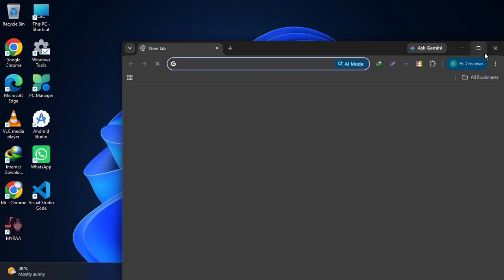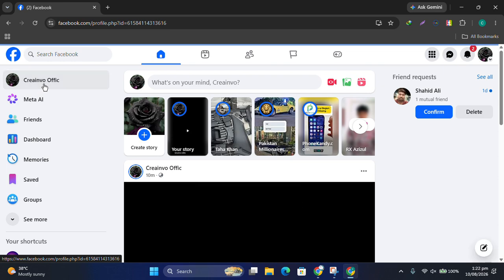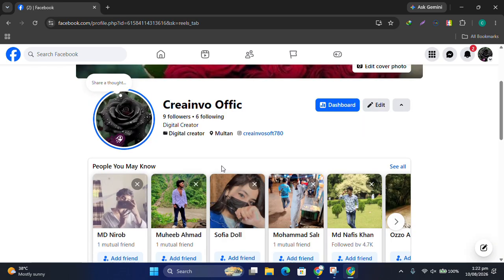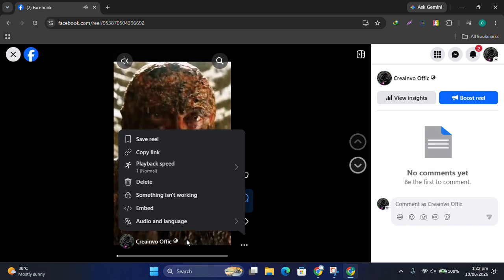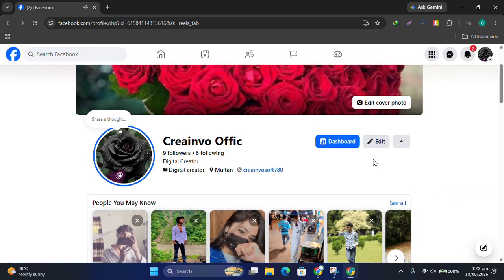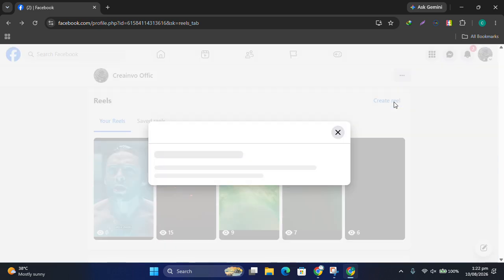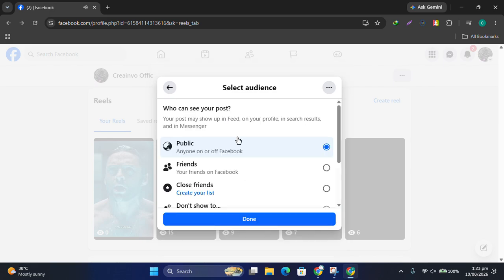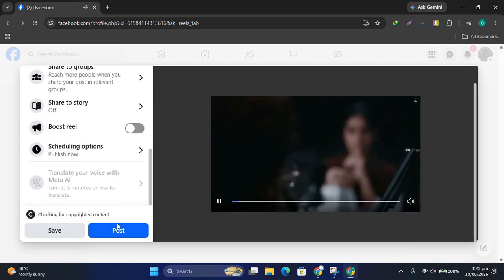How to Control Who Can See Your Facebook Reels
In this video, you’ll learn how to control who can see your Facebook Reels and how to adjust your Reel audience and privacy settings. If you’re concerned about who can view the videos you share on Facebook, changing your audience settings can give you greater control over your content.

Facebook Reels can potentially be seen by a wide audience depending on your privacy settings. Whether you want your Reels to be visible to everyone, only your friends, or a more limited audience, it’s important to understand where these settings are and how to change them.

In this step-by-step tutorial, I’ll show you how to find the relevant Facebook Reel privacy settings and select the audience you’re comfortable sharing your videos with. You’ll also learn what to check when you want to control the visibility of your existing or future Reels.

This guide is useful for anyone who wants better control over their Facebook privacy, Reel audience, and social media content visibility.